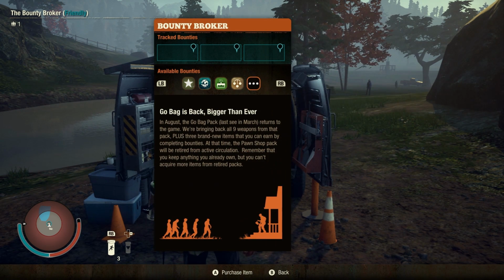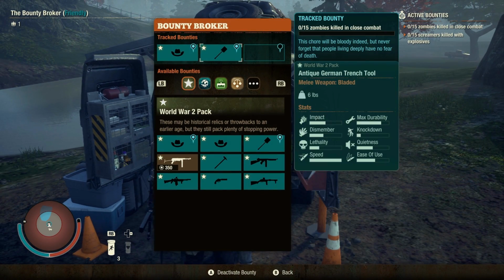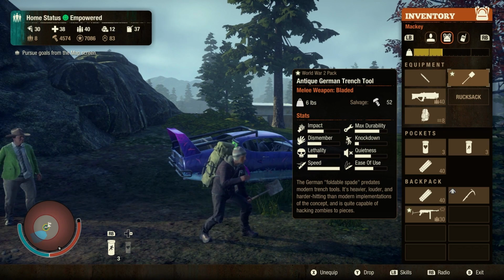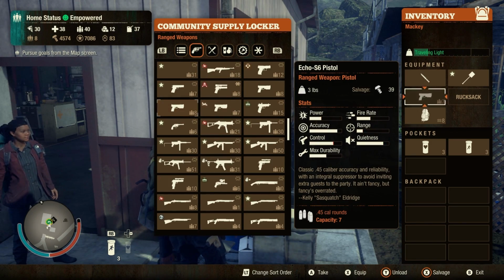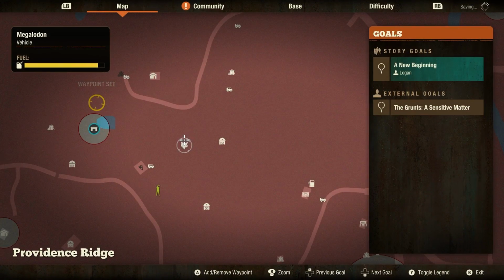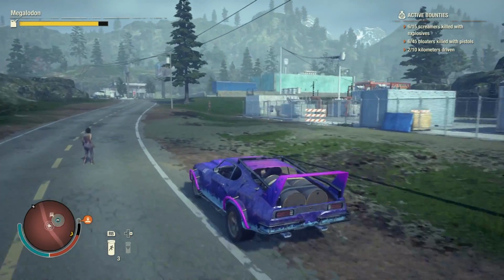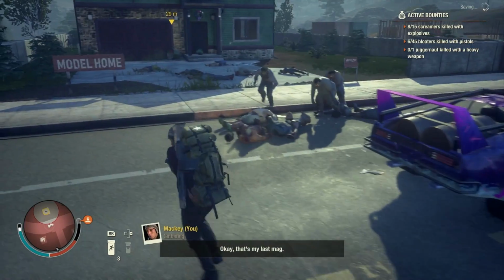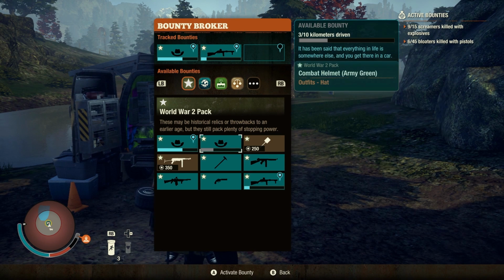Fox Enlists to get Some Bounties! (Return to State of Decay 2 WW2 Pack Episode 1 Intermission 9!)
Fox RETURNS to State of Decay 2 Juggernaut Edition to complete some unfinished business... terrorizing the Nightmare Zone with new objectives in mind!

In this episode, Fox Enlists to get Some Bounties!

Update 19 is here, and that means the new WW2 bounties are in while the Bundle Up Pack is out!

Join Fox as he goes to battle against the zombies in order to claim the bounties of new weapons and items!